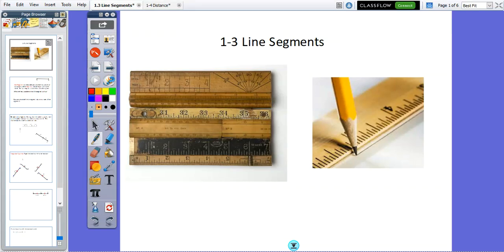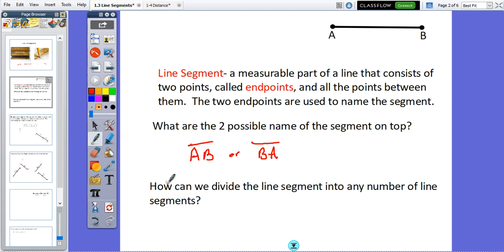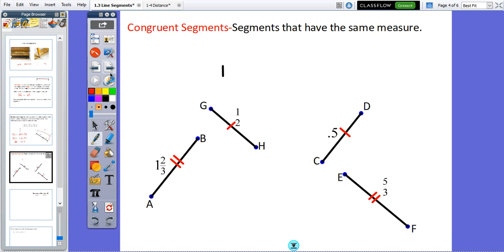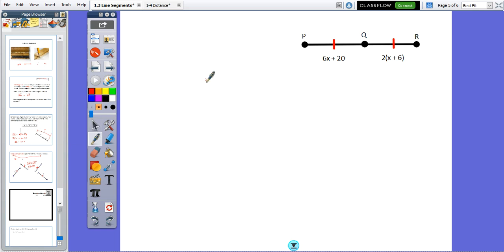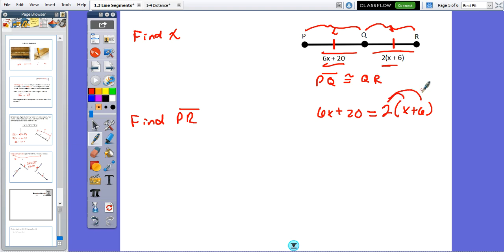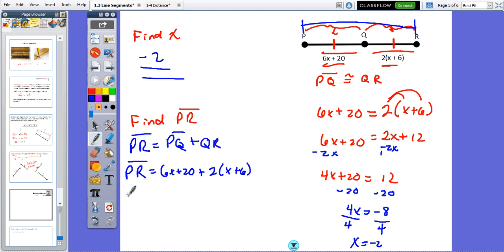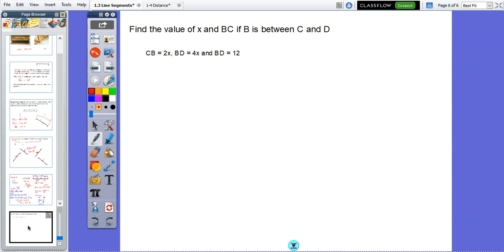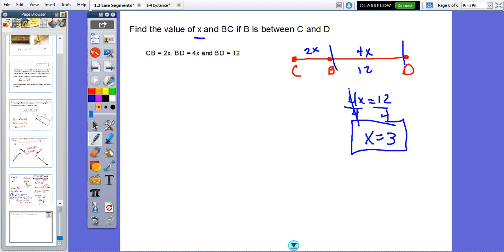1 3 Line Segment